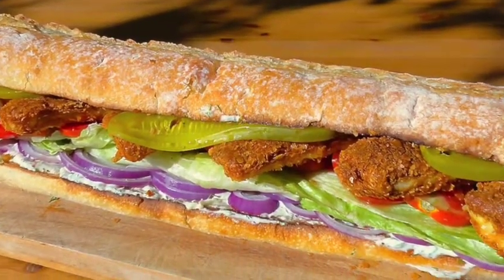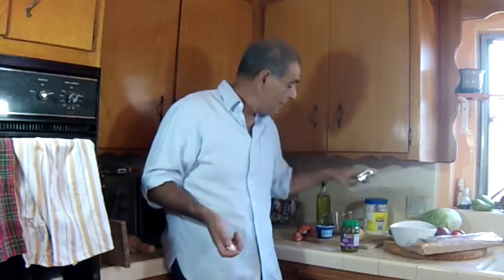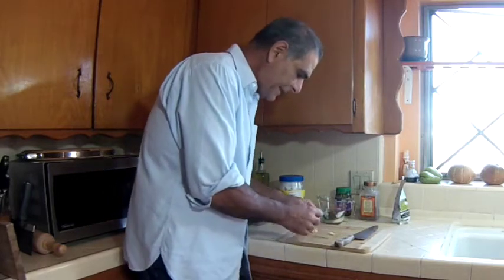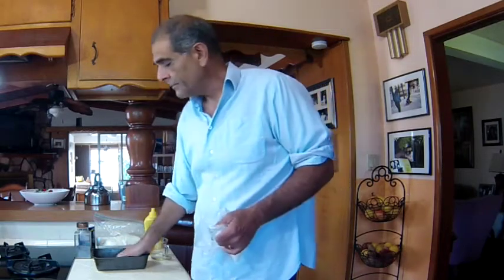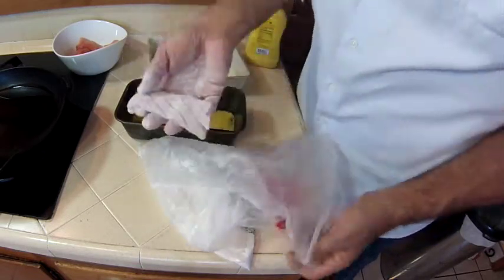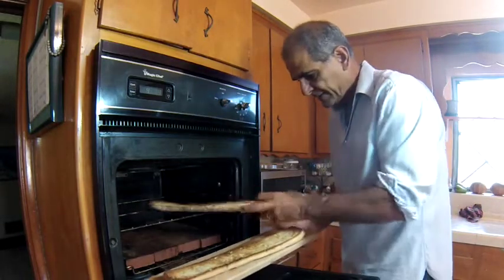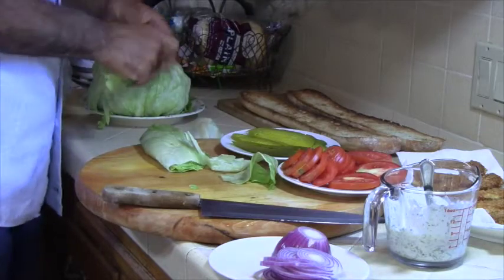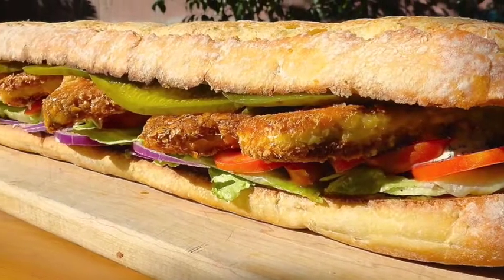Fish Sandwich🙃? Yellowtail Recipe? Make A Po Boy Fish Sandwich With Fried Fish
Want to make a fried fish sandwich recipe with your catch and cook yellowtail recipe😯 ? Learn how to make an awesome fish sandwich, the Louisiana Fish Po Boy sandwich with fried fish.  Share this recipe with family, friends, and your fishing buddies➤

                         💰  BEST SAVINGS ONLINE NOW 💰
➤ FREE 30 Day Amazon Prime Membership

🎣 FISHING & PHOTOGRAPHY EQUIPMENT USED 🎥
➤ Lowrance Elite-7 CHIRP Fishfinder/Chartplotter $445
➤ Camera Used For Food Photography & Video Creation: Canon EOS 70D Photo & Video Package w/2 Lens, Tripod, Filters, Memory Cards & More.. Amazon Top Value! $1099.95
➤ GoPro HERO4 Black $278

🛠  KITCHEN GADGETS & INGREDIENTS FOR THIS RECIPE 🌶
➤ 12-inch Chef's Knife $19.95
➤ Wusthof Pro Cook’s Knife 12-inch $44.95
➤ Ex-Large Bamboo Cutting Board 18"x14" $24.95
➤ 24" Round Hard Wood Cutting Board $21.95
➤ Bread Cutting Serrated Culinary 10-inch Knife $12.45
➤ Orange Citrus Juicer/Squeezer $27.97
➤ Pyrex 1-cup & 2-cup Measuring Cups $15.00
➤ Kirkland Grapeseed Frying Oil 2L $16.39
➤ Camp Chef 12-inch Seasoned Cast Iron Skillet $20.36
➤ 13"x9" Bakeware Dredging Pan $12.99
➤ Stainless Steel Tongs Set 12", 9" Locking $9.75

You can support Fishermans Belly Channel by using our
links 🔗  for your purchases. Thanks! Yanni🙂